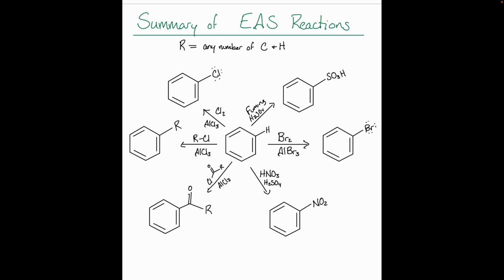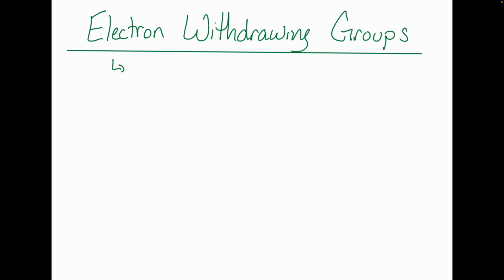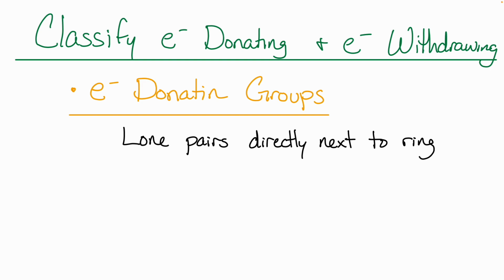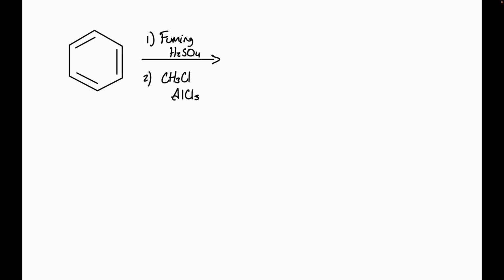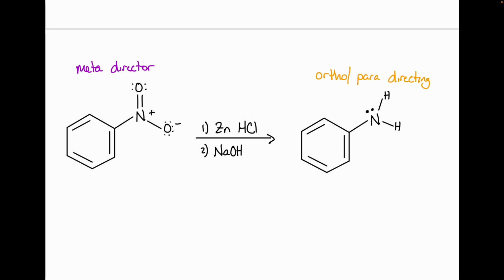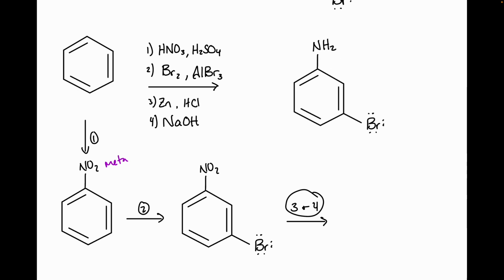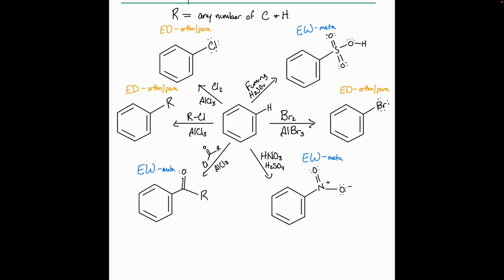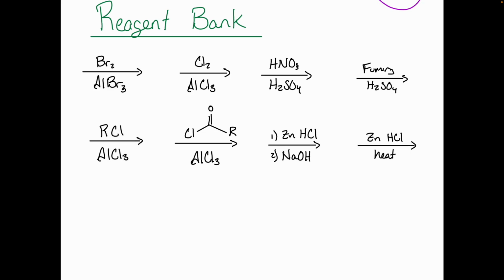Chem8FA24 Chapter 4 Lecture 4 EIectrophilic Aromatic Substitution 2